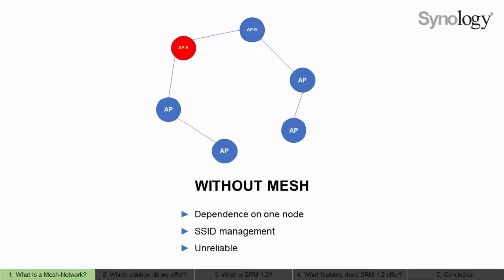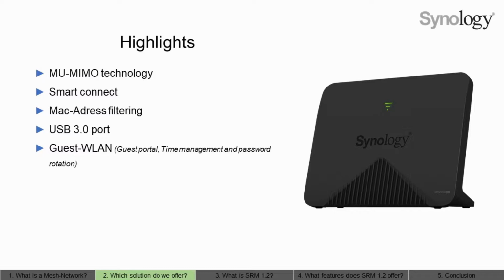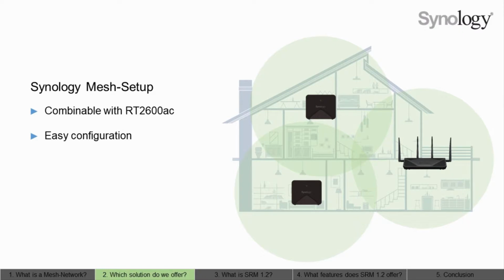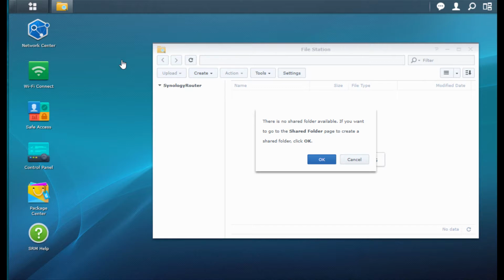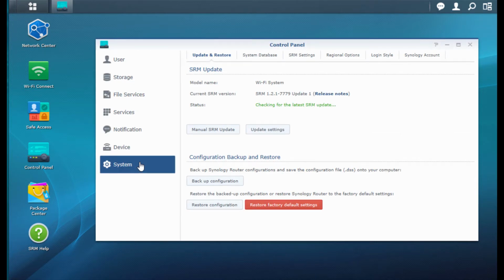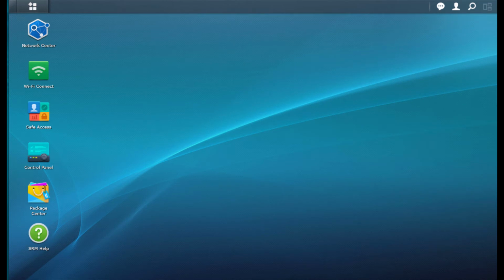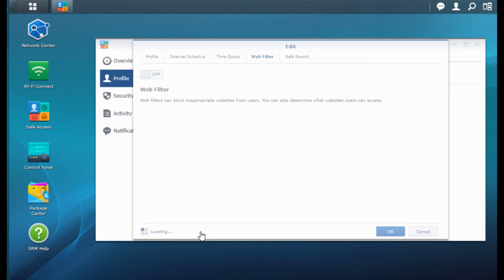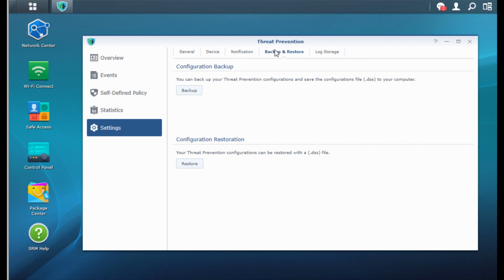Synology Webinar: Synology Router Manager / MR2200ac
This webinar will provide you all the important information and highlights of Synology Router Manager 1.2 (SRM 1.2). Learn more about Threat Prevention, our technology which is monitoring incoming and outgoing traffic and how to use Safe Access to get detailed logs on users or devices that have been trying to access dangerous sites or domains. Furthermore, you will receive information about our first WPA3-certified WLAN router MR2200ac and about the various uses of the mesh router. At the same time, we present a practical application case and will answer further thematic questions.